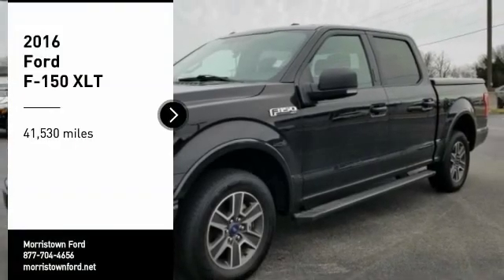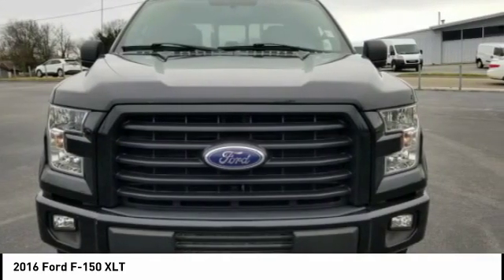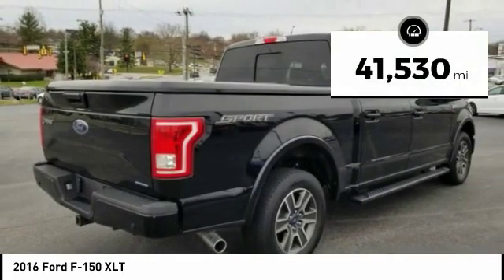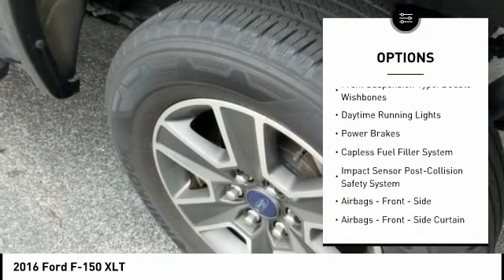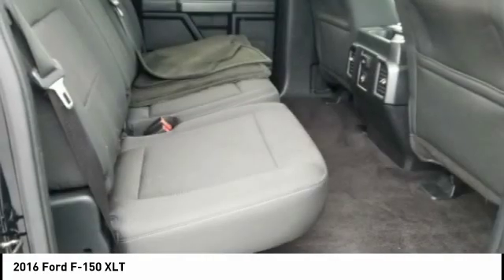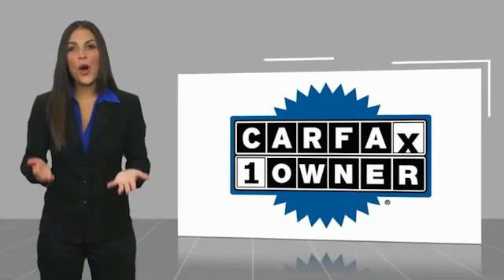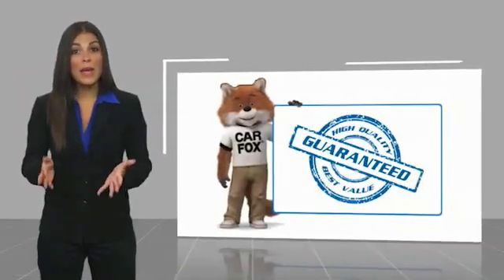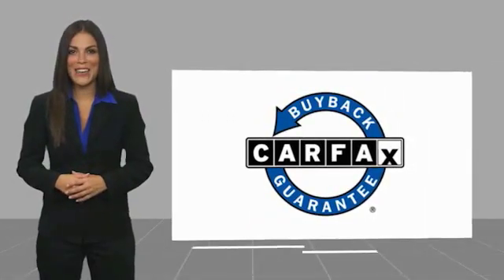2016 Ford F-150 Morristown TN P10468A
2016 Ford F-150 XLT

Morristown Ford
1112 w Morris Blvd

CARFAX One-Owner. Clean CARFAX. Shadow Black 2016 Ford F-150 XLT RWD 6-Speed Automatic Electronic 5.0L V8 FFV 4.2 Productivity Screen in Instrument Cluster, 8-Way Power Driver's Seat, ABS brakes, Accent-Color Step Bars, Auto-Dimming Rear-View Mirror, Black Billet Style Grille w/Body-Color Surround, Body-Color Door & Tailgate Handles, Body-Color Front & Rear Bumpers, Box Side Decal, Class IV Trailer Hitch Receiver, Cloth 40/20/40 Front Seat, Compass, Electronic Stability Control, Equipment Group 301A Mid, Fixed Backlight w/Privacy Glass, GVWR: 6,800 lbs Payload Package, Illuminated entry, Leather-Wrapped Steering Wheel, Low tire pressure warning, Power Glass Heated Sideview Mirrors, Power-Adjustable Pedals, Radio: Single-CD w/SiriusXM Satellite, Rear Under-Seat Storage, Rear View Camera w/Dynamic Hitch Assist, Rear Window Defroster, Remote keyless entry, Single-Tip Chrome Exhaust, SYNC Voice Recognition Communications, Traction control, Wheels: 18 6-Spoke Machined-Aluminum, XLT Sport Appearance Package.Recent Arrival! Odometer is 18937 miles below market average!Awards:  * 2016 KBB.com Brand Image AwardsReceive one free oil change, on us with the purchase of any new or pre-owned vehicle.